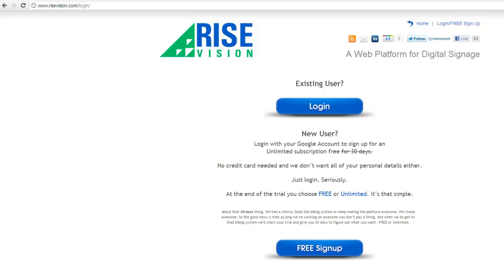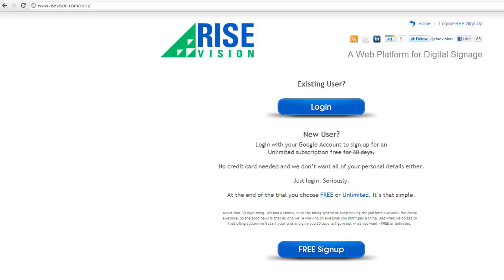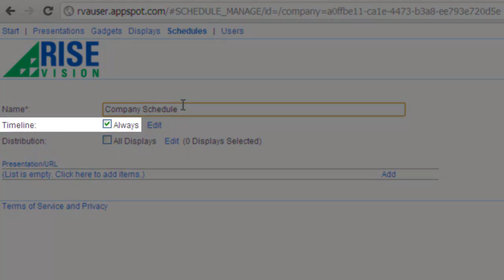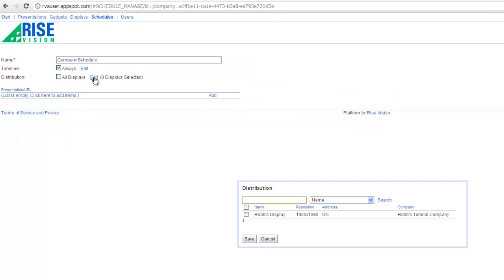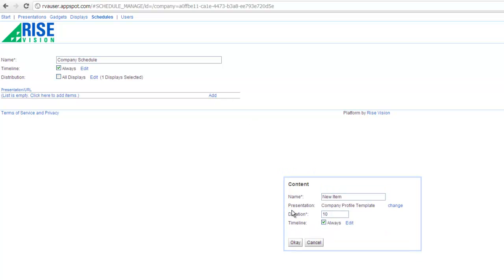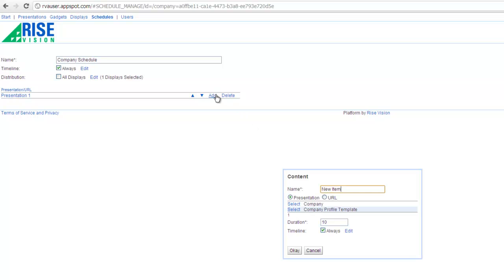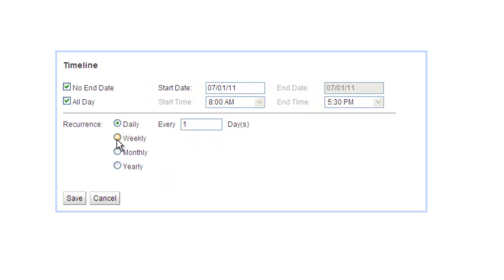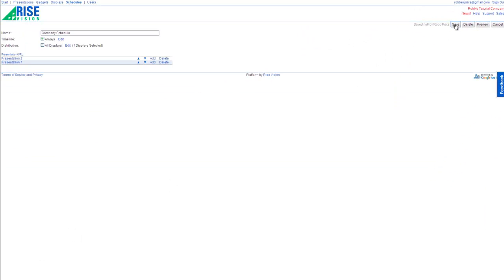Tutorial - Schedule a Presentation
This video shows you how to create a Schedule for your Presentations in the Rise Vision Platform